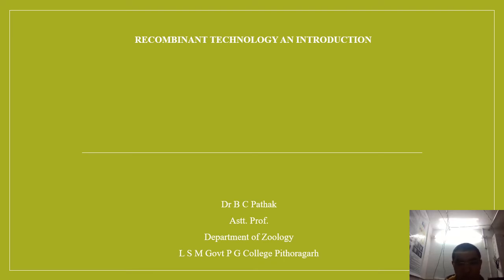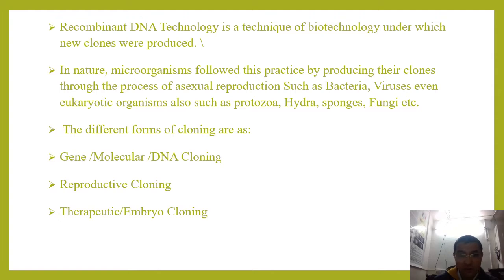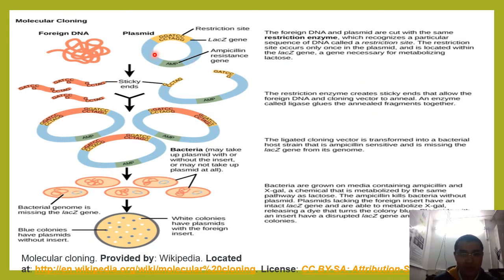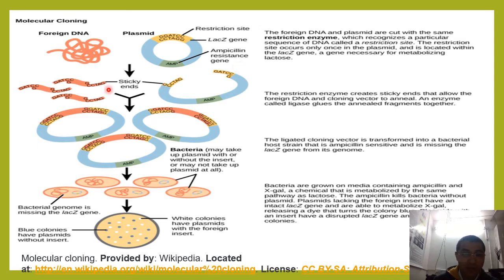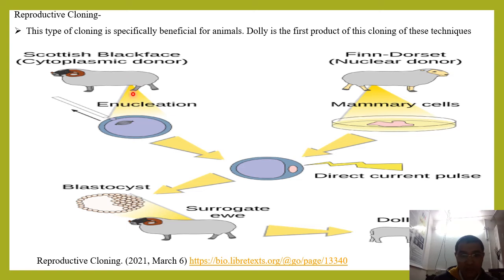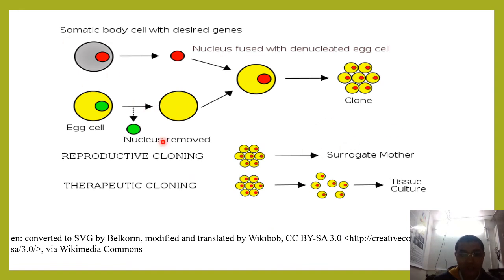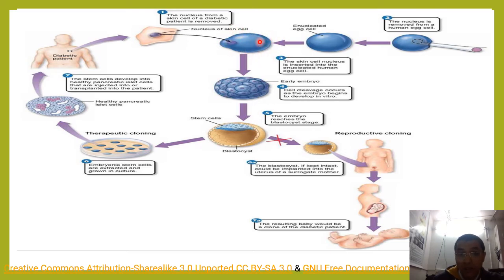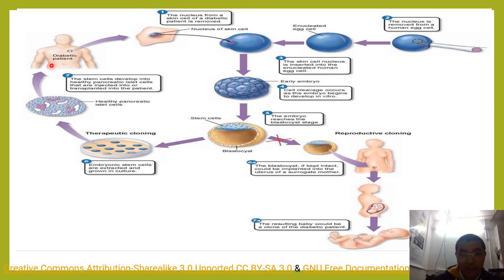RECOMBINANT TECHNOLOGY AN INTRODUCTION (Not Commercial only Educational Purposes)